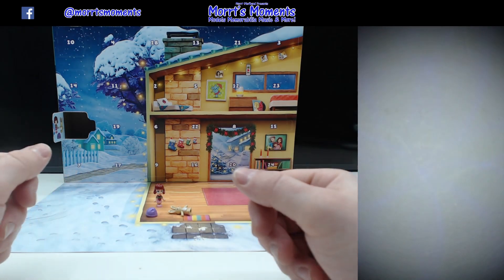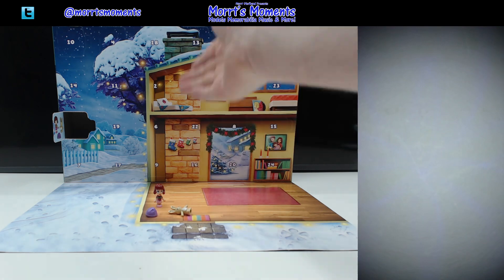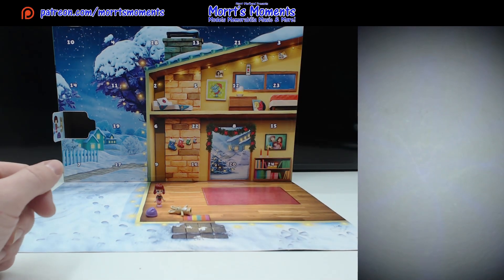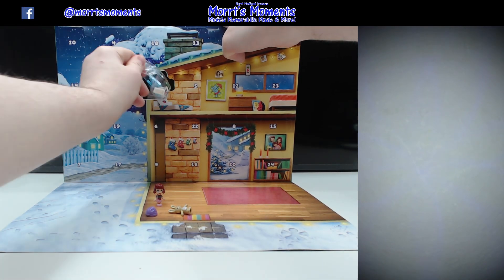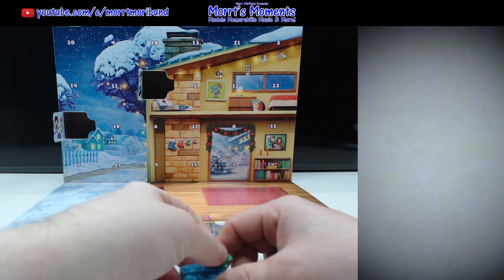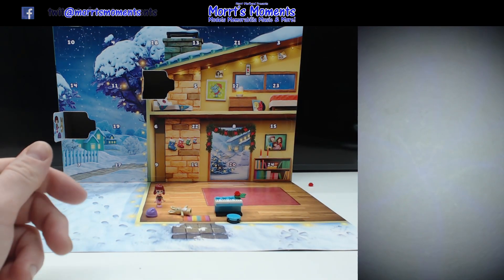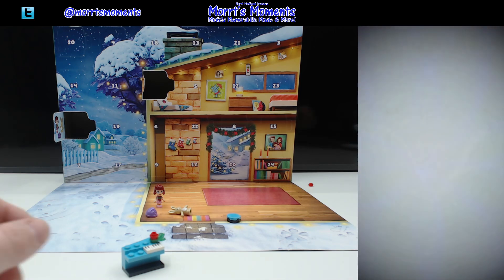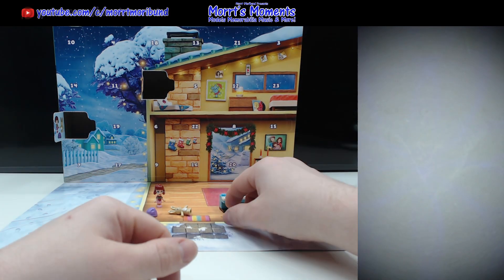Model Moment - Lego Friends Advent Calendar 2024 - Day Two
Hey There Morrt Fans! Check this out, we are opening all SIX Lego Advent Calendars for 2024. This video is the opening of Day Two for the Lego Friends Advent Calendar.

Check out all other Day Two openings with the links provided.

Don't forget to come back tomorrow for Day Three

Links:-